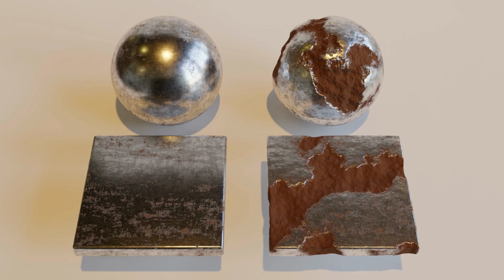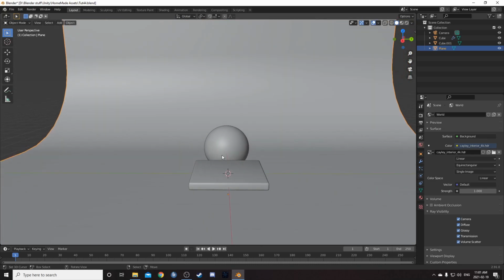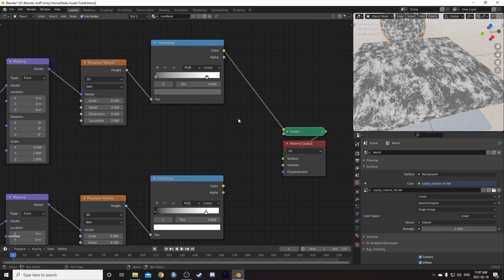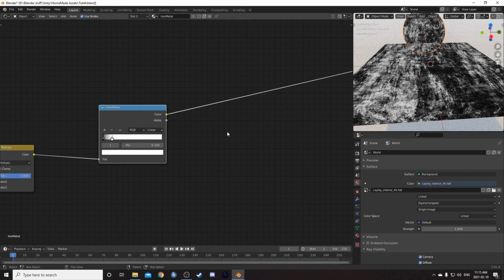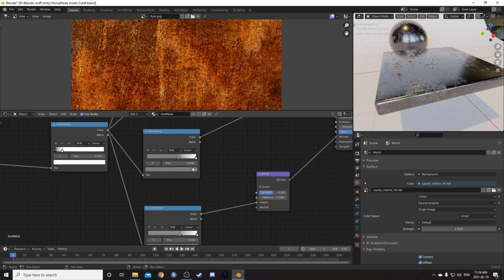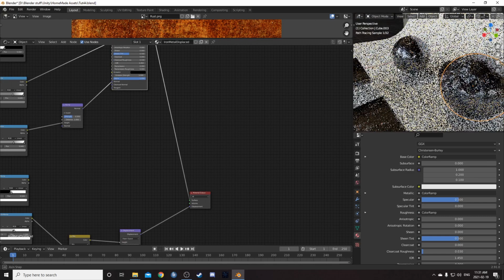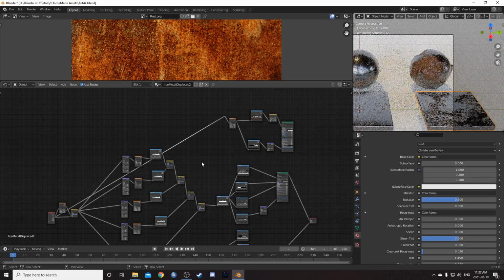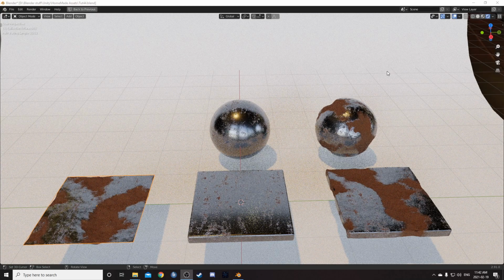Procedural Nodes (part 44) - Procedural Iron Metal in Blender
Intro: (0:00)
Final node setup preview: (0:18)
Scene setup: (0:53)
HDRI setup: (2:16)
More scene setup: (3:00)
Main textures setup: (4:50)
Mixing the textures: (9:39)
Metal details: (11:09)
Displacement: (14:40)
Rust details: (18:41)
Displacement correction: (23:37)
Playing around: (24:23)